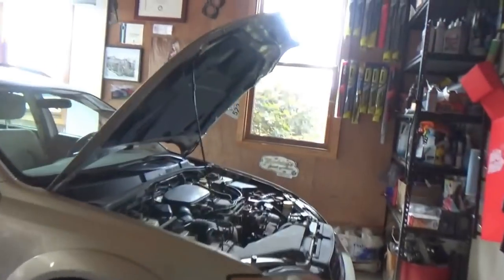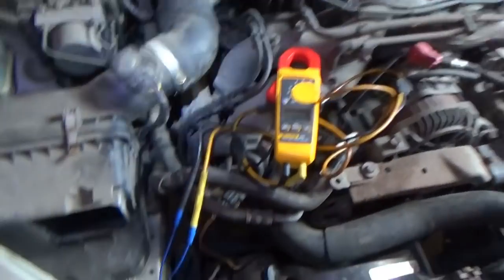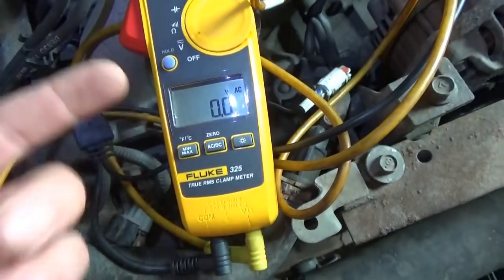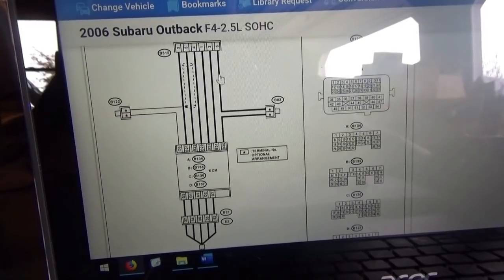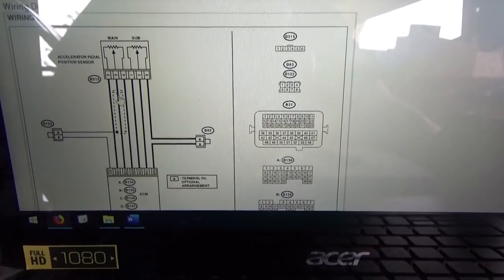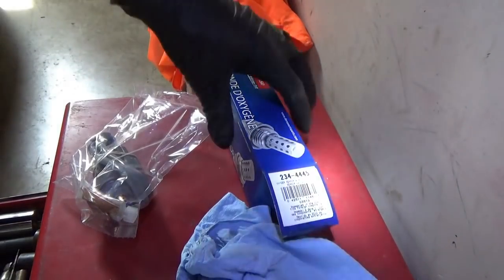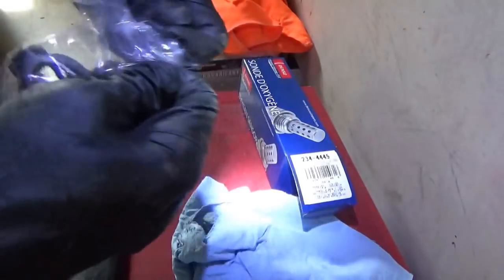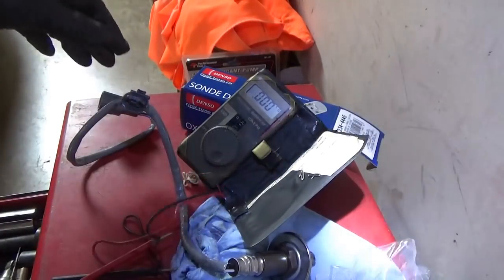Subaru Limp Home P2138: Part 2 - Diagnosis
The limping Subaru Outback made it to my shop!

Now we can perform a more thorough diagnosis of the P2138 trouble code, and see why it suddenly lost throttle control.

Ivan